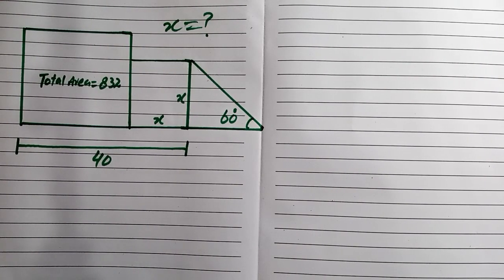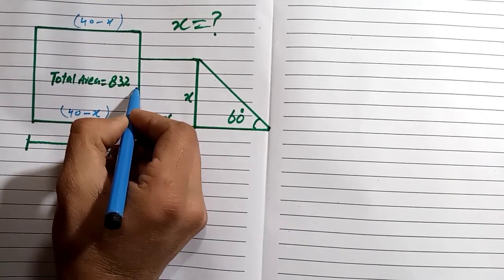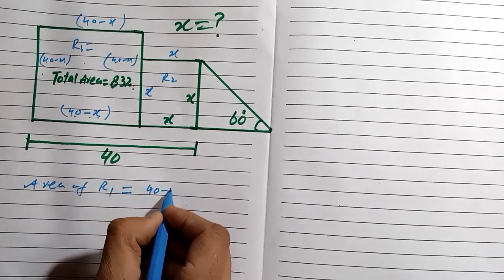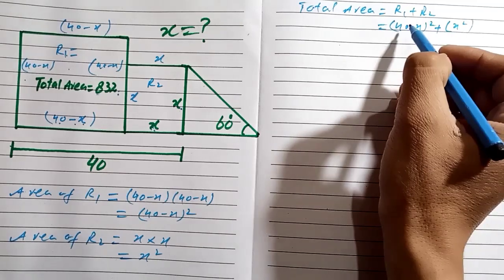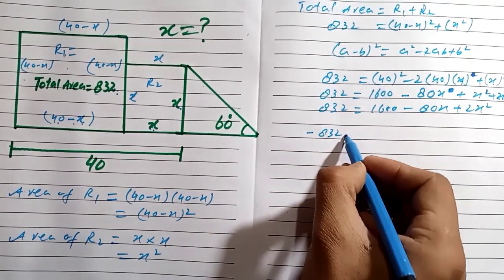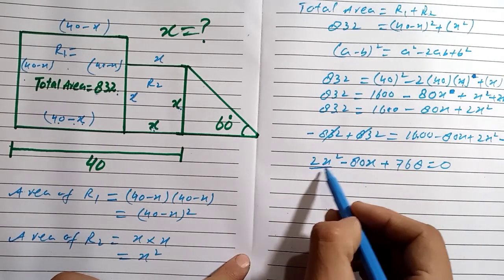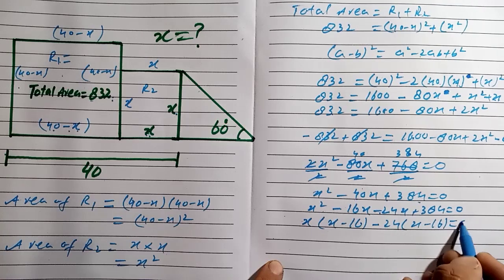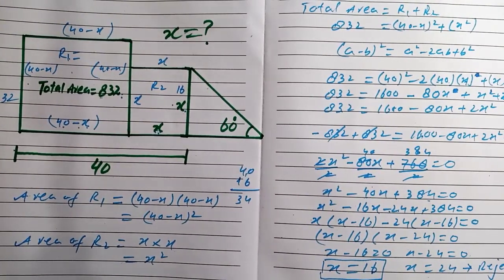United States Math Olympiad Geometry Challenge | Canadian Math Olympiad Algebra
Amazing Math Olympiad Geometry Challenge
United States Olympiad Question#geometry
Canadian math Olympiad Question
Russian Math Olympiad Question
A nice Exponential equations#fastmultiply
A Nice Olympiad Algebra
Solve For X
Geometry Challenge
Math Tricks
Math Olympiad Geometry
Geometry Challenge
Algebraic question
A nice Exponential equations
A nice Math Olympiad Question
A nice Geometry Challenge
Interesting Math Tricks
fast Multiplication Tricks
interesting math trick